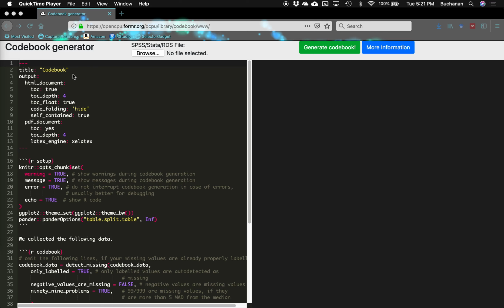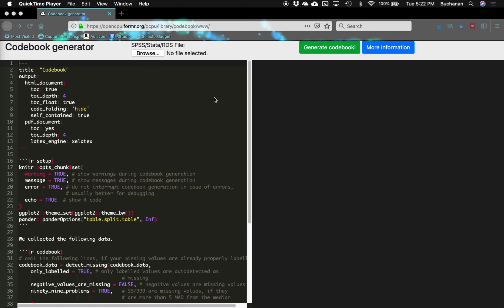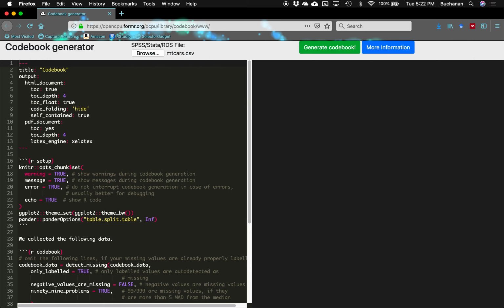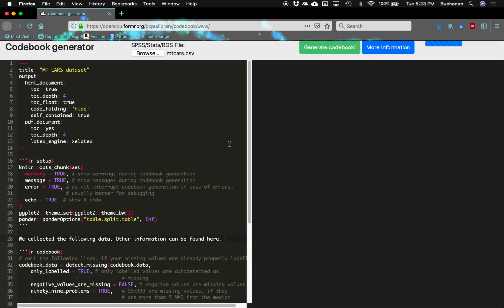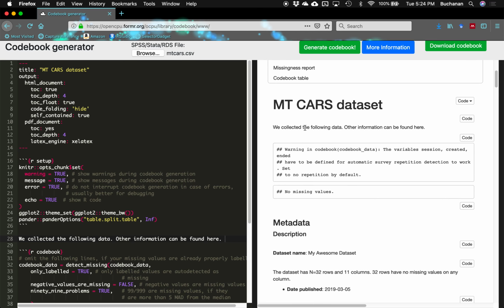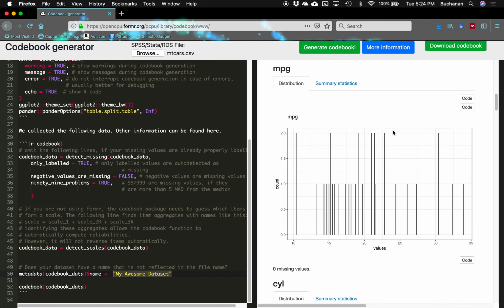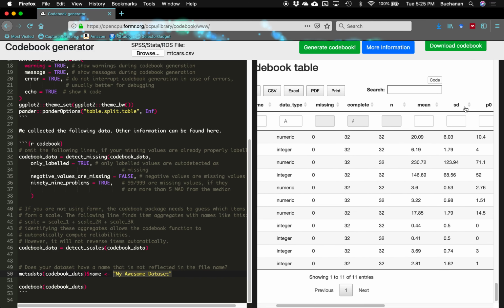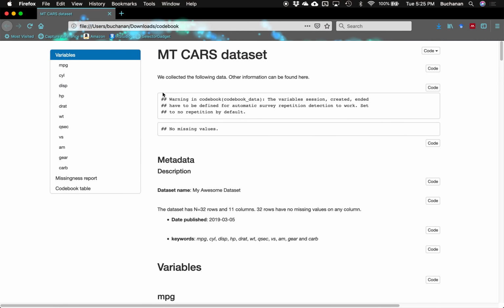Data Dictionary - Codebook Tutorial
Spring 2019

This video covers a data dictionary or metadata creator: Codebook. You will learn how to use codebook, create metadata, and see what the output is from the application. Learn more about code book from it's creator